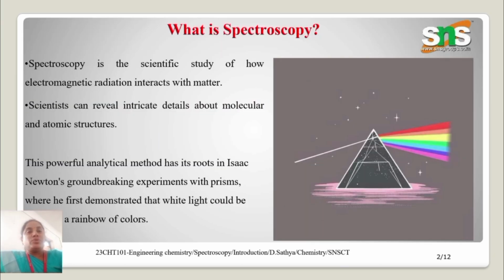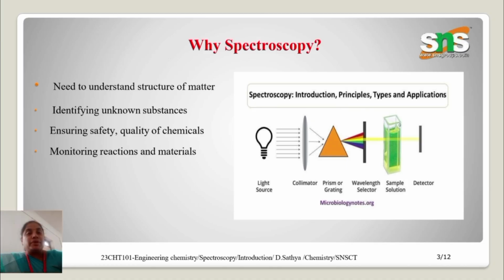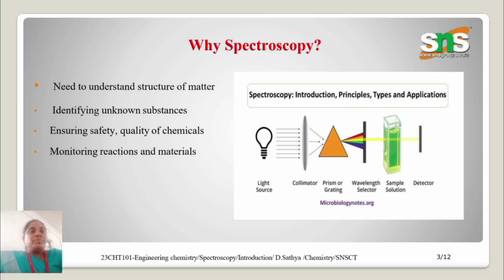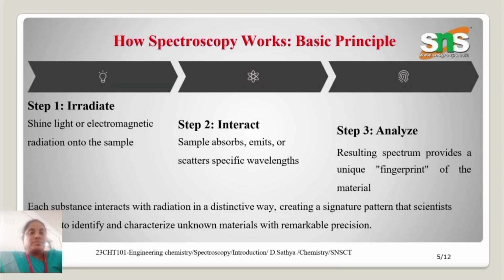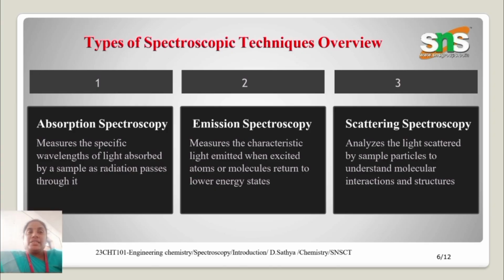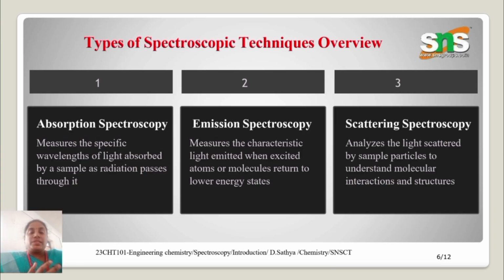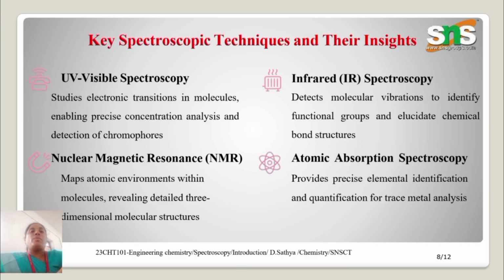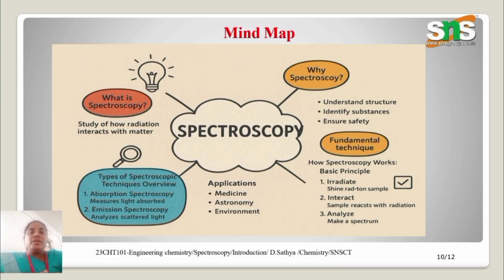SPECTROSCOPY-INTRODUCTION I ENGINEERING CHEMISTRY I SNS Institutions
Spectroscopy is an analytical technique used to study the interaction between matter and electromagnetic radiation. It is based on the principle that atoms and molecules absorb or emit energy at specific wavelengths. These interactions produce spectra that provide information about the structure and composition of substances. Spectroscopy is widely used for qualitative and quantitative analysis. It plays a vital role in chemistry, physics, biology, and material science.